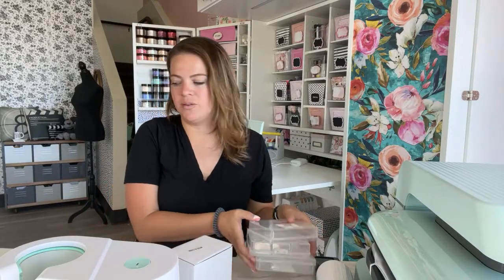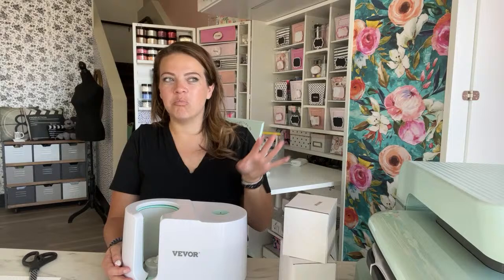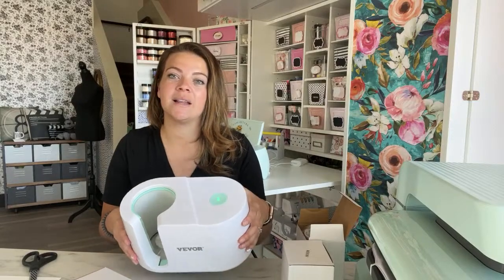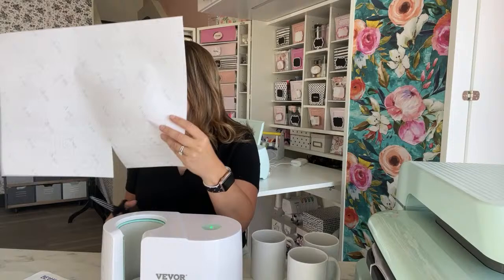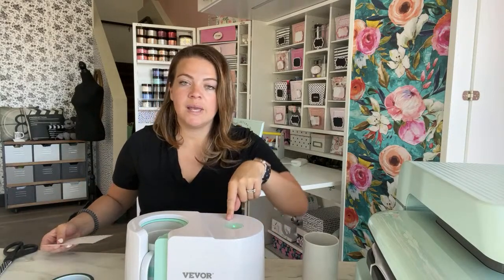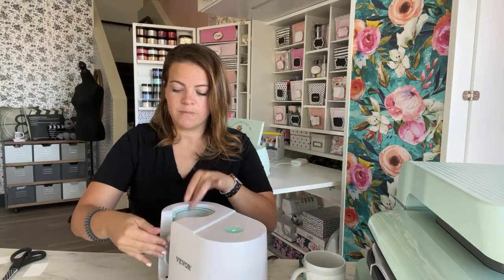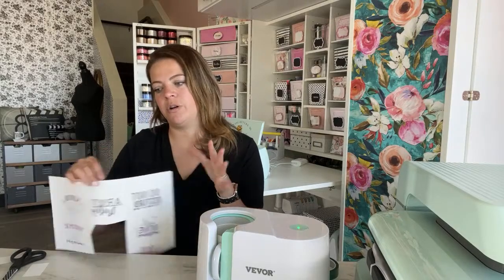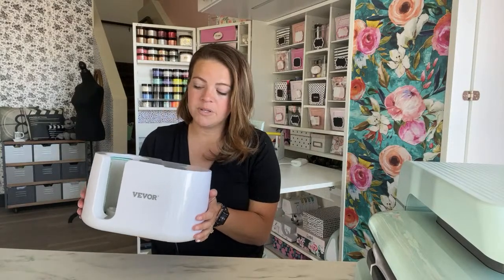Does the Amazon Mug Press work like Cricuts?